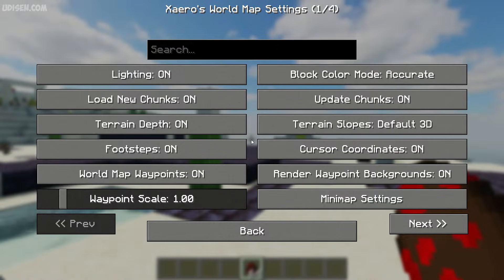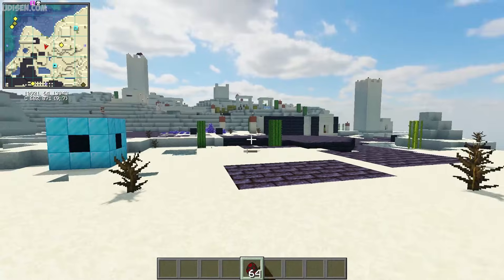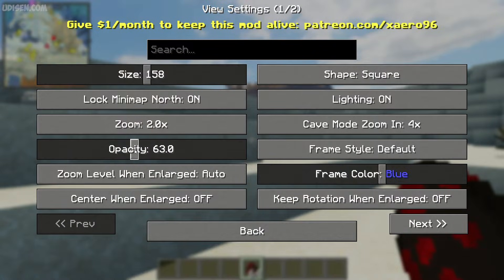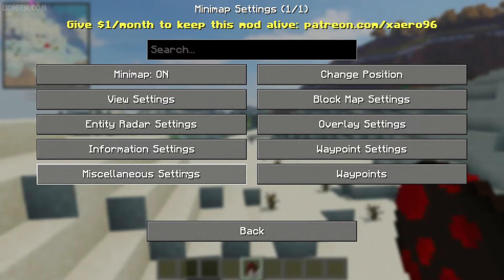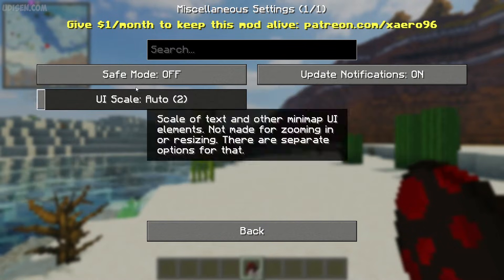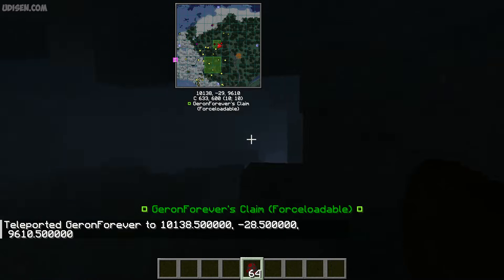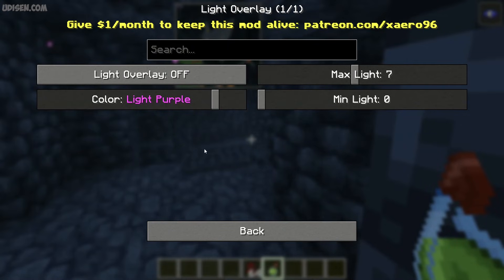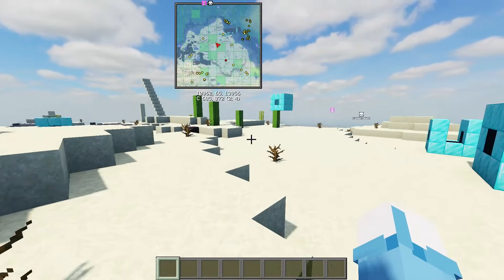Minecraft Xaero's Minimap 1.21.10 BEST SETTINGS (all main settings) (2025)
FULL GUIDE about all best settings in Xaero's Minimap Mod in Minecraft from Udisen! ► More XAERO